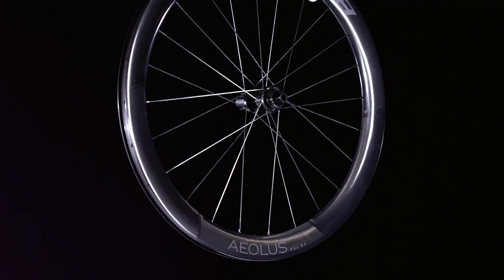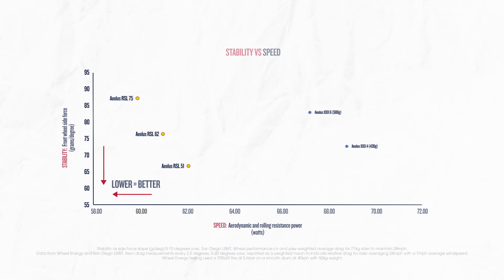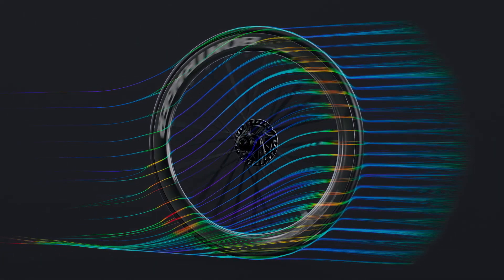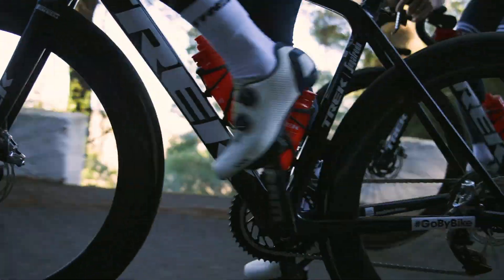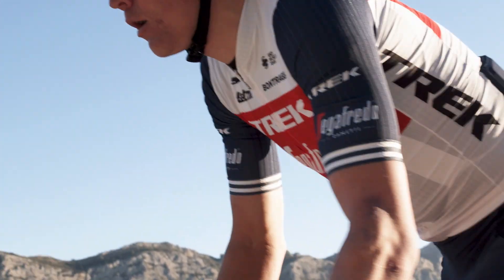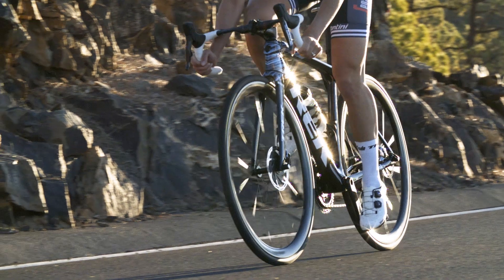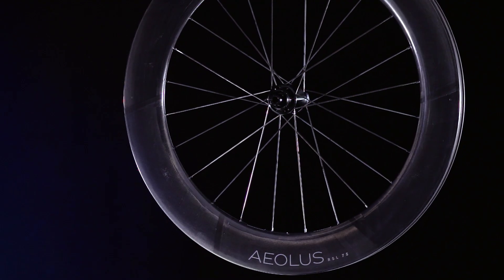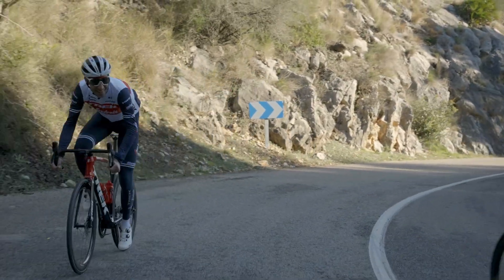Bontrager Aeolus RSL Road Wheels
Bontrager's all-new Aeolus RSL wheels represent a step-change in speed for every rider.  They're made from our lightest-weight OCLV Carbon, shaped into our most wind-defying aerodynamic designs, and built on a wider 23mm inner rim in most depths for a more stable, smoother, faster-rolling wheel/tire system.

Aeolus RSL are more than fast.  They're the fastest wheels we've ever made.